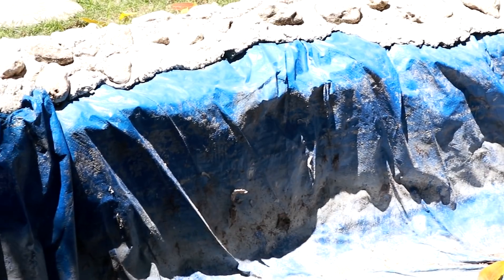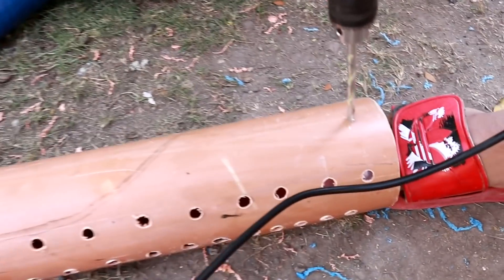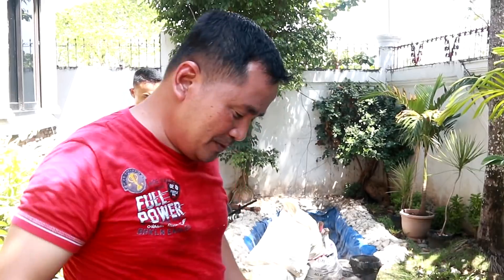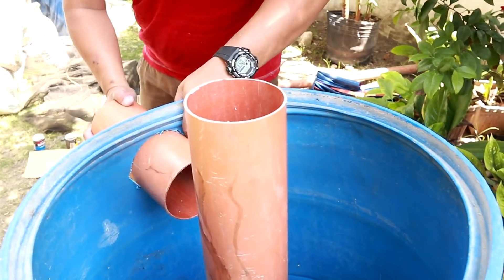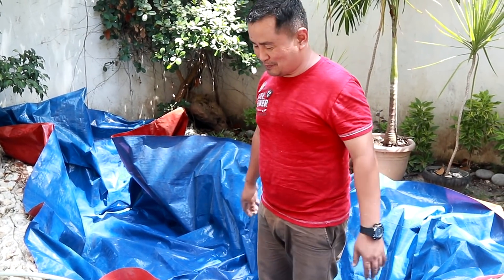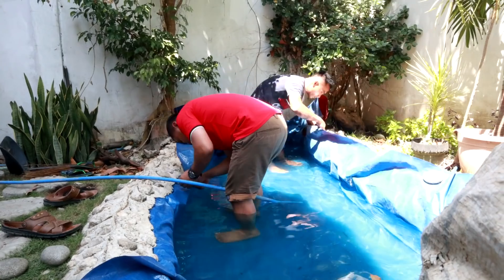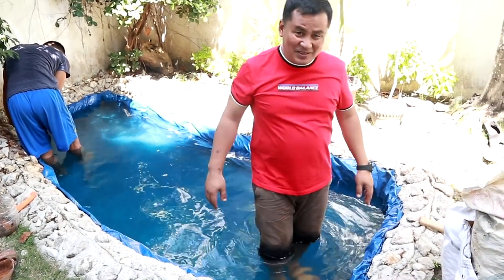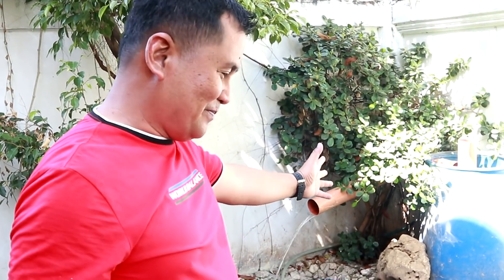Abandon dried up pond re-build after 2 years!! Mega pond is back